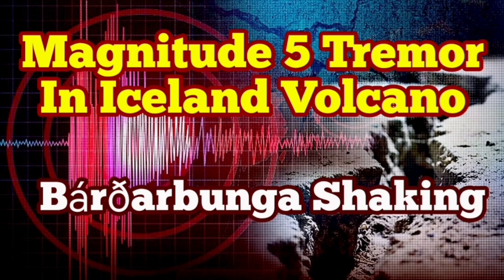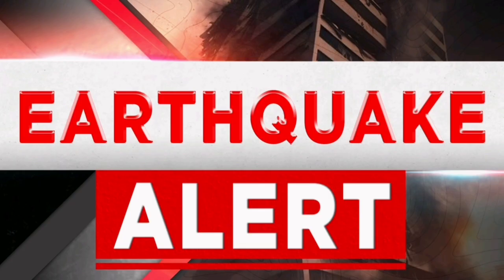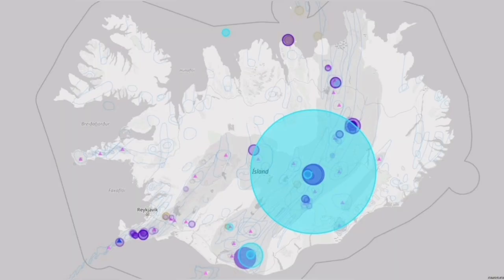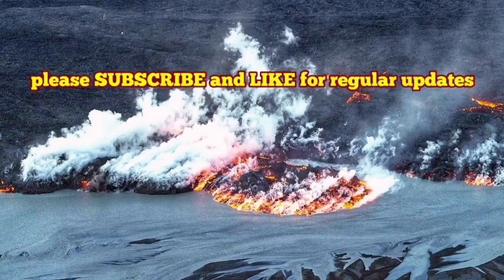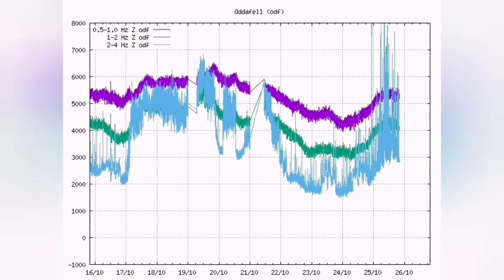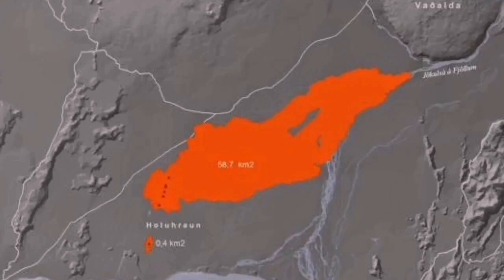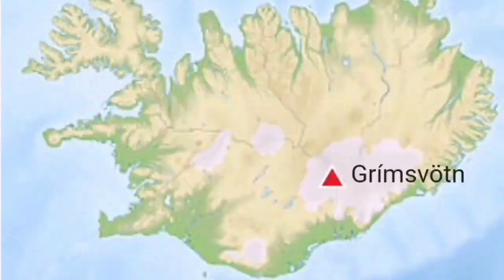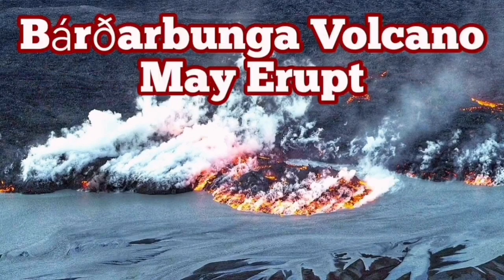Bárðarbunga Volcano Shaking, Magnitude 5 Earthquake, Iceland Volcano Eruption, 1.7Km Depth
An earthquake of magnitude 3.9 occurred in the Bárðarbunga crater at 16.31 this afternoon. There has been some activity there recently.

The last time there was an earthquake of a similar magnitude was on August 16, when an earthquake of magnitude 3.5 was measured.

Earthquakes are common in Bárðarbunga, and the announcement by the Norwegian Meteorological Agency says that no eruptions have been observed.

The Icelandic Meteorological Office says that a reassessment of the magnitude of the earthquake in Bárðarbunga at 16:31 gives a magnitude of 5.0, which is the largest earthquake in these areas since April 21, when an earthquake of magnitude 5.4 was measured in Bárðarbunga.

It is noted that few aftershocks have been recorded.